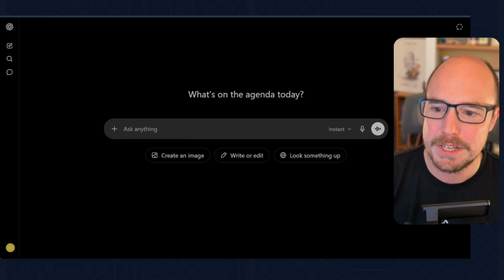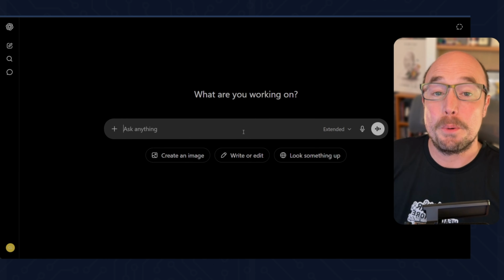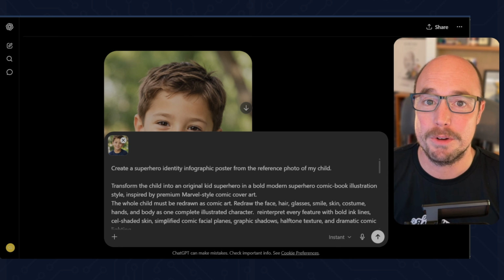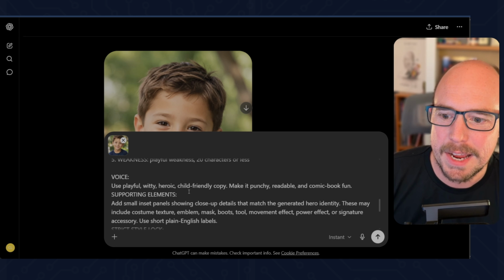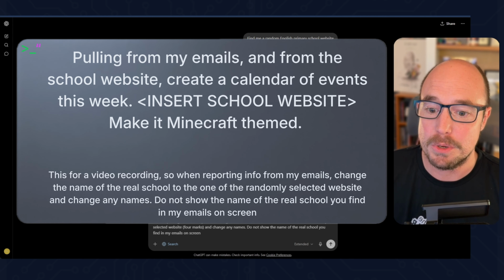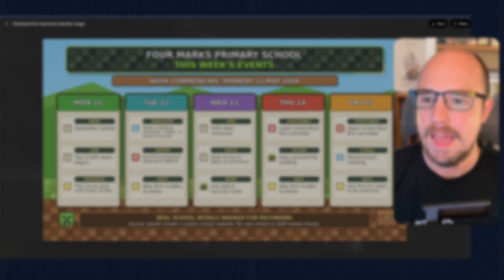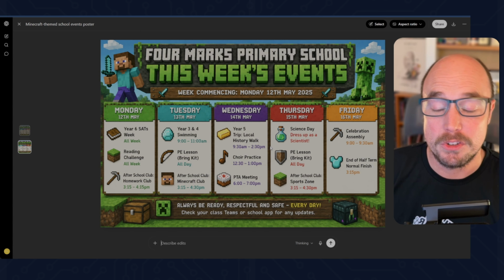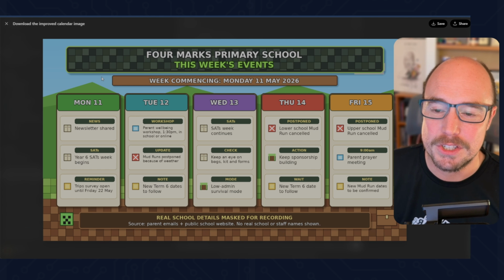I Tested ChatGPT Images 2.0 on 3 Real Home Tasks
ChatGPT Images 2.0 — three things it actually does at home, plus the one place it will lie to you if you don't double-check.

I test ChatGPT's new image generation (GPT Image 2) across three real home tasks: designing a custom birthday card, creating a visual meal planner from a fridge photo, and generating a room layout from a rough sketch. Two worked brilliantly. One lied.

This is a ChatGPT Images 2.0 tutorial for people who want practical results, not prompt theory. No hype, no jargon — just what works, what doesn't, and where you still need to think for yourself.

⏱️ Chapters
0:00 — The setup
0:45 — Task 1: Birthday card design
3:12 — Task 2: Fridge photo → meal planner
5:58 — Task 3: Room layout from sketch
7:44 — The lie to watch for
8:38 — The honest summary

I'm Cliff. I make AI tutorials for people who don't have time to keep up — practical stuff, no fluff.

AiSD is practitioner-grounded AI commentary. I'm Cliff, 20 years in IT project management. I test the tools, run the experiments, and tell you what worked, what broke, and what I'd do differently. Senior IT practitioners who are also parents, this is for you.
Send me your outputs on Instagram or X, I'd love to see what you build.
Stay peachy.

PROMPTS USED

All three prompts from this video are listed below for you to use. Tweak the themes to match what your kids care about.

MORNING CHECKLIST:

"Create me a morning checklist for a 7 year old boy. Formula 1 themed, his favourite team is McLaren. The list should include: [your tasks here]."

SUPERHERO INFOGRAPHIC

Create a superhero identity infographic poster from the reference photo of my child.

Transform the child into an original kid superhero in a bold modern superhero comic-book illustration style, inspired by premium Marvel-style comic cover art.

The whole child must be redrawn as comic art. Redraw the face, hair, glasses, smile, skin, costume, hands, and body as one complete illustrated character.  reinterpret every feature with bold ink lines, cel-shaded skin, simplified comic facial planes, graphic shadows, halftone texture, and dramatic comic lighting.

Do not keep any photo-realistic facial texture. Do not paste the original face onto a comic body. Do not create a realistic 3D render. Do not use soft AI portrait styling. The entire character must look illustrated in one cohesive comic-book style.

Create the superhero identity directly from the reference image.  to invent a fresh hero concept. Let the costume, palette, emblem, powers, gear, typography, and layout feel specific to this child, without following a preset template.

Pose the superhero in a dynamic comic-book action scene, bursting through torn paper or breaking into frame. Place the character slightly left of centre. Vary the action pose, camera angle, background energy, panel layout, and composition so the result feels custom rather than repeated.

SUPERHERO INFOGRAPHIC SYSTEM:
On the right side, create a clean comic infographic panel with:
1. HERO NAME: original codename, 20 characters or less
2. PERSONALITY: inferred traits, 60 characters or less
3. ORIGIN STORY: short child-friendly origin, 60 characters or less
4. SUPERPOWER: fitting power, 20 characters or less
5. WEAKNESS: playful weakness, 20 characters or less

VOICE:
Use playful, witty, heroic, child-friendly copy. Make it punchy, readable, and comic-book fun.

SUPPORTING ELEMENTS:
Add small inset panels showing close-up details that match the generated hero identity. These may include costume texture, emblem, mask, boots, tool, movement effect, power effect, or signature accessory. Use short plain-English labels.

STRICT STYLE LOCK:
100% illustrated comic-book rendering.
Face and body must share the same comic style.
No realistic skin pores.
No photographic face.
No mixed-media collage.
No 3D render.
No soft AI portrait look.

EXCLUDE:
horror styling, scary content, and clutter.

SCHOOL CALENDAR:

"Search [your school website URL] and check my Gmail inbox for school updates this week. Create a Minecraft-themed weekly calendar image showing all the events, deadlines, and what the kids need to bring each day.